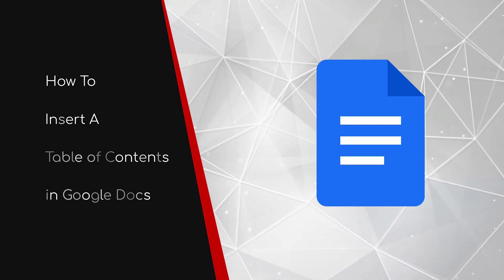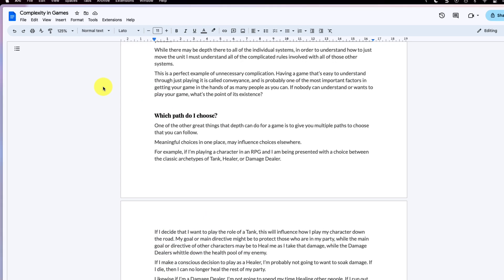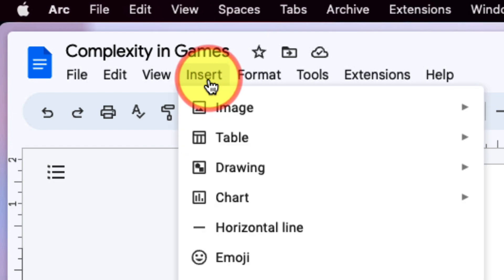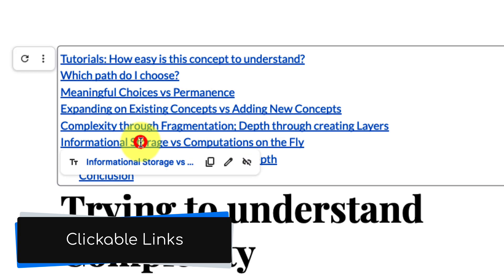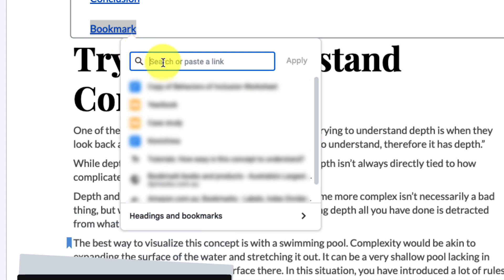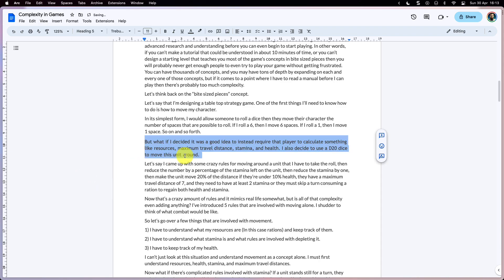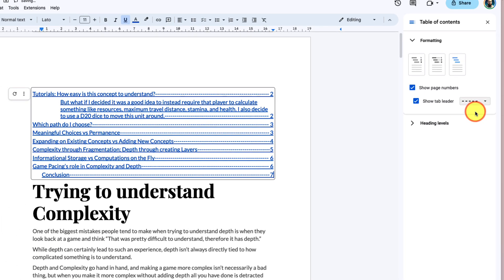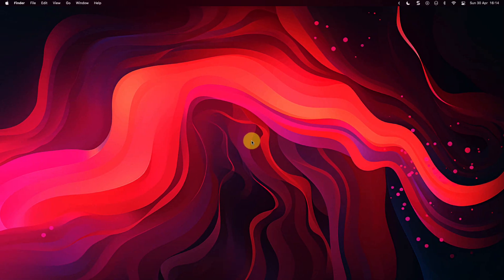How to Create a Table of Contents in Google Docs: Simplify Your Document Navigation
Do you have a long document in Google Docs and want to make it easier for readers to navigate? Look no further than a Table of Contents!

With just a few clicks, you can create a clickable table of contents that links to different sections of your document. This feature is especially useful for longer documents like reports, theses, or eBooks.

In this tutorial, I'll show you how to make a Table of Contents in Google Docs to help your readers easily find the information they need as well as how to edit it and even add additional links to it for Bookmarks etc.